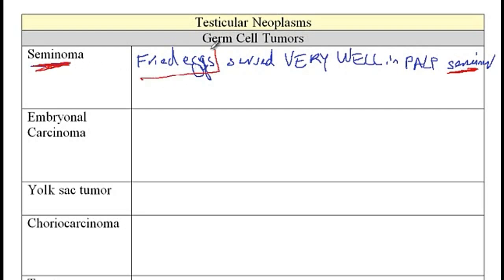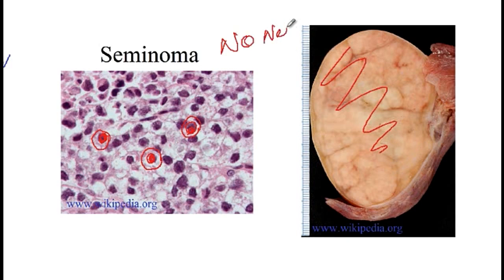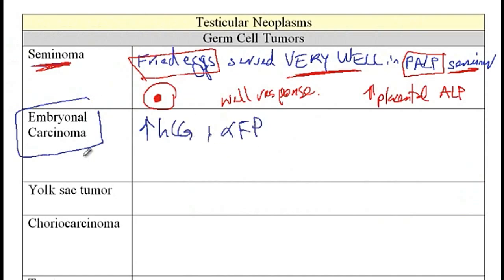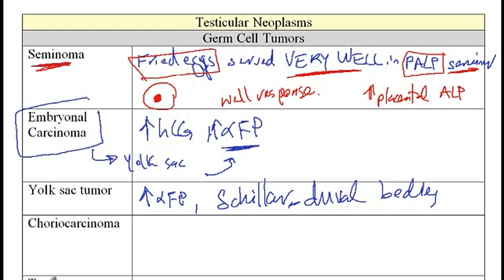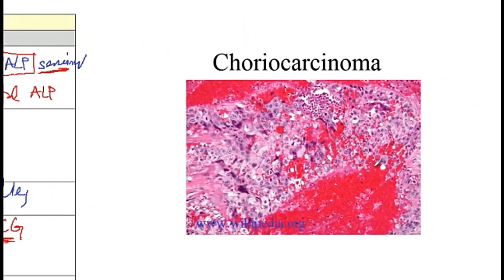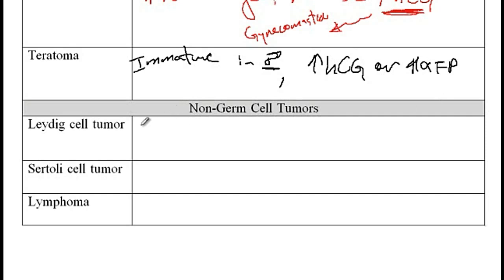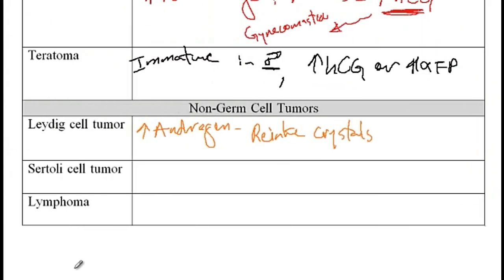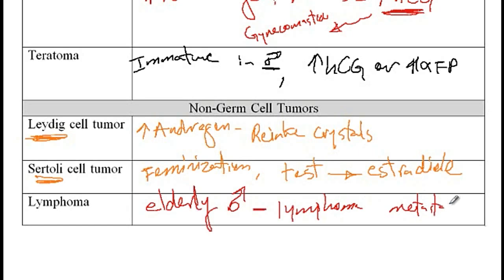USMLE ACE Video 258: Testicular Neoplasms: Germ Cell and Non-Germ Cell Tumors